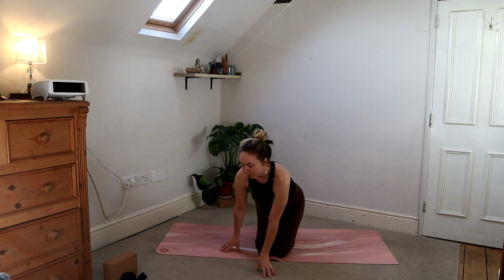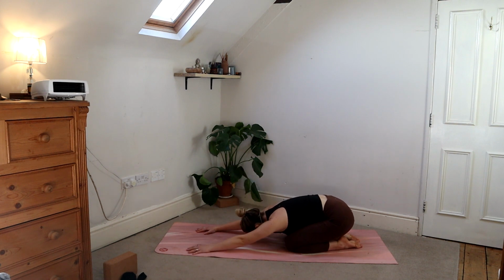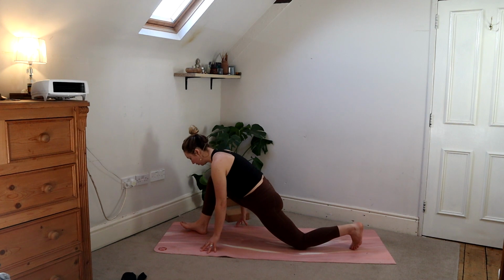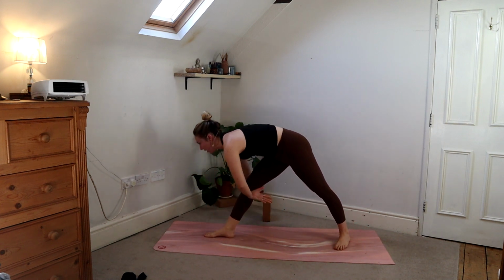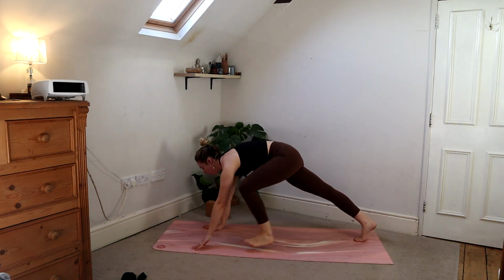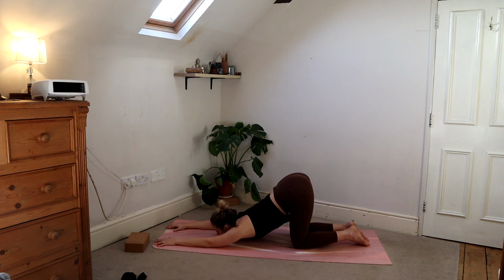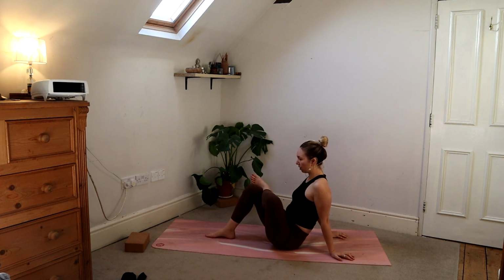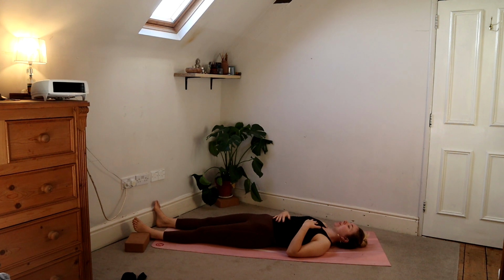Mixed Level Vinyasa Flow | 25 minutes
Hello my yoga friend, I'm delighted to have your practice with me.

I would love to hear how you felt after the practice. If you have time to share in the comments, I would love to hear from you.